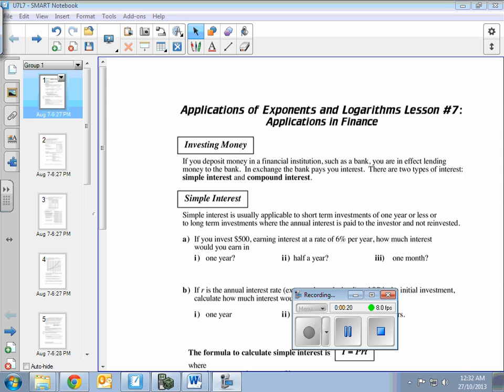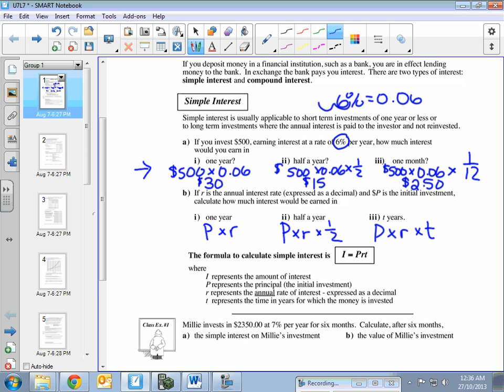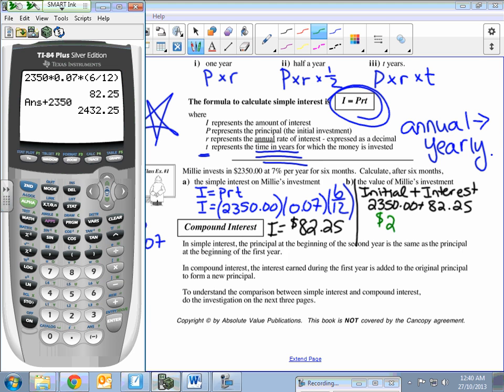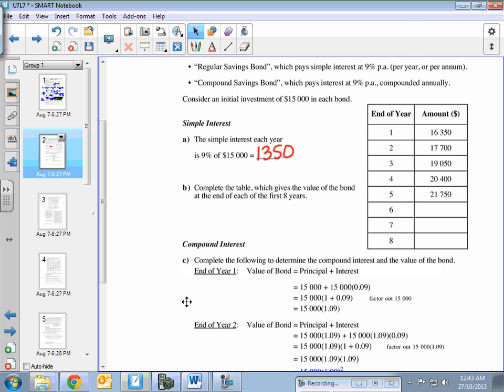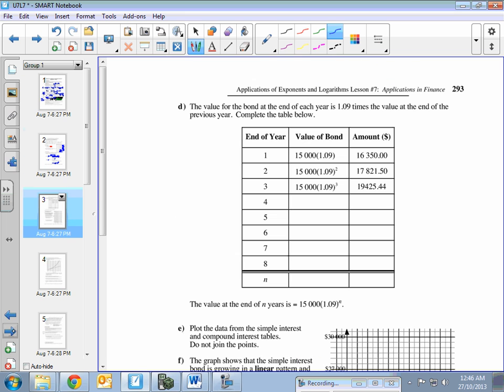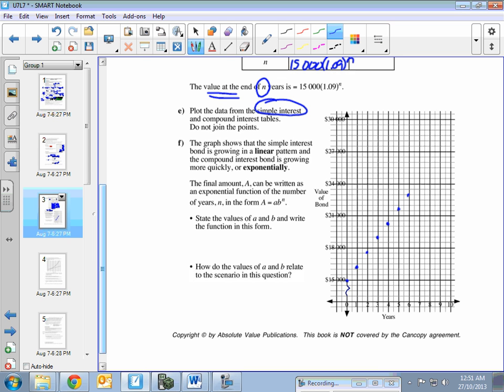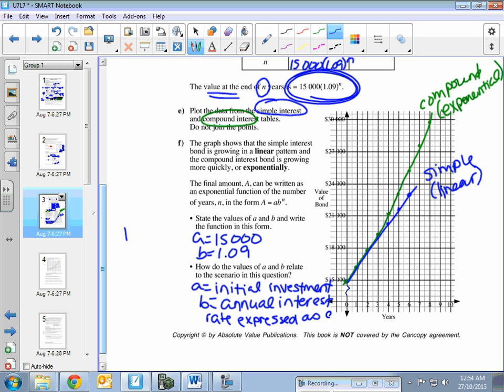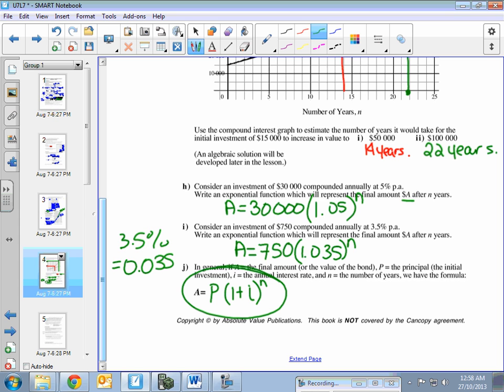Lesson 7 Part 1